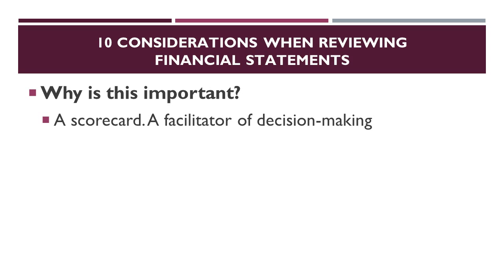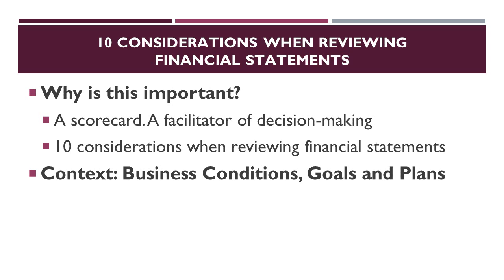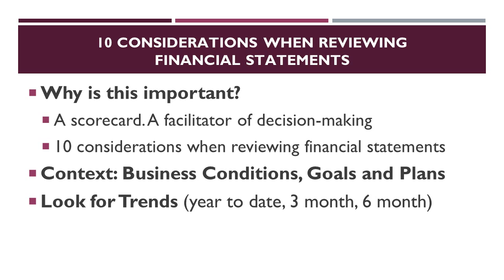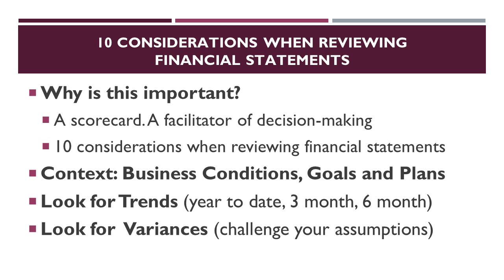10 Considerations When Reviewing Financial Statements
Watch now and learn the ten most important considerations when reviewing financial statements. From cash flow statements to valuation and accounts receivables, this video covers essential elements for examination of financial statements.